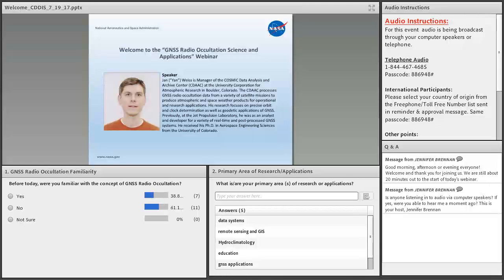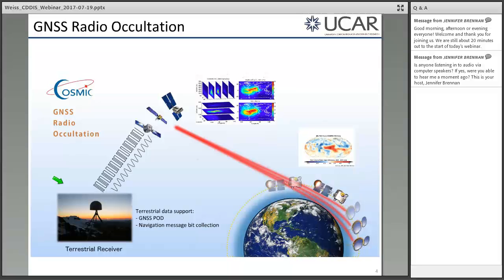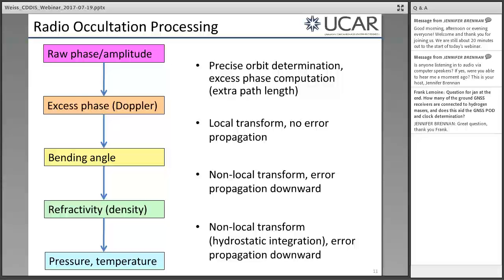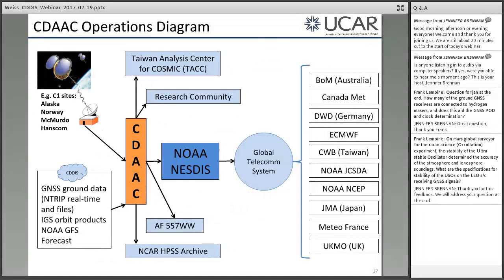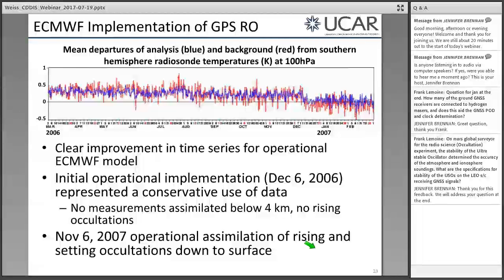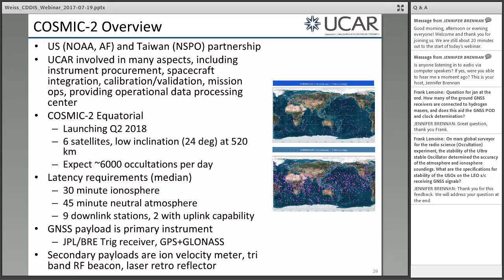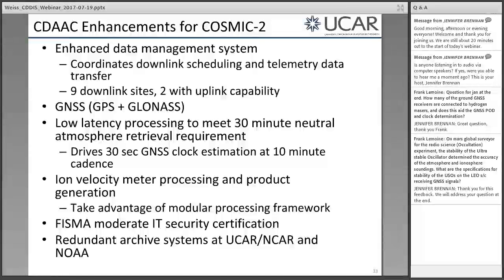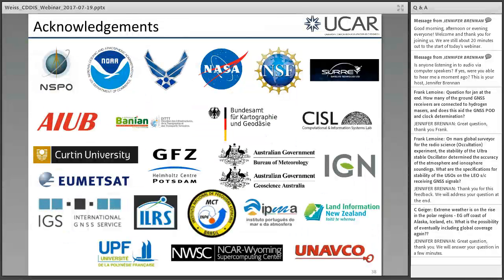GNSS Radio Occultation Science and Applications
Join us to learn more about Global Navigation Satellite System (GNSS) radio occultation science and applications! We will highlight science impacts in the areas of numerical weather prediction, forecasting cyclone genesis, and space weather.

Detailed Information: This webinar will cover several topics related to Global Navigation Satellite System (GNSS) radio occultation. We will begin with a background on the computation of bending angle and refractivity profiles from GNSS measurements taken in low Earth orbit (LEO), as well as derived atmospheric products (e.g. temperature, pressure, humidity) used by global weather centers. Current status of existing LEO radio occultation satellites, including COSMIC-1, KOMPSAT-5 , MetOp, and other missions of opportunity will be discussed Finally, we'll provide a look at the upcoming six satellite COSMIC-2 constellation.

To learn more about NASA's space geodesy data archive, visit the Crustal Dynamics Data Information System (CDDIS)